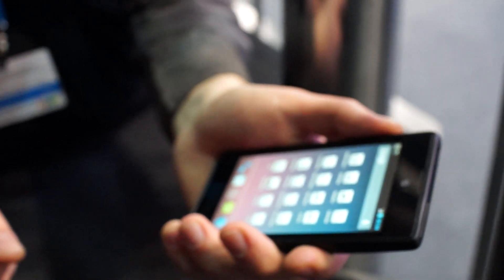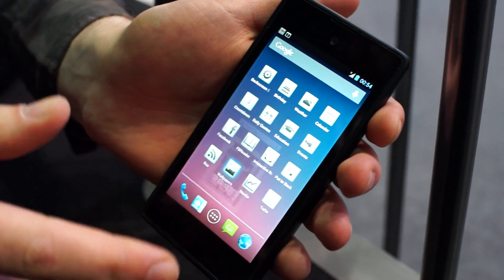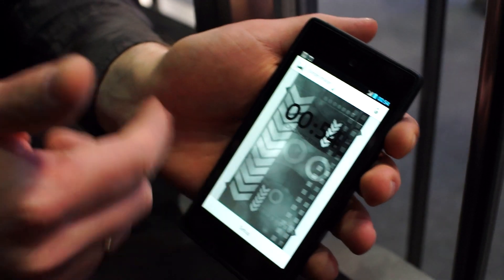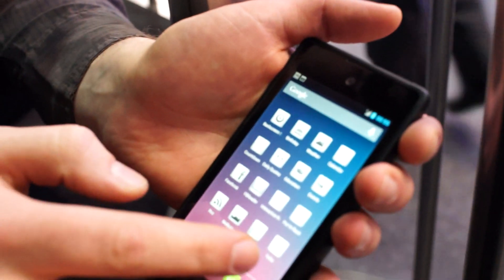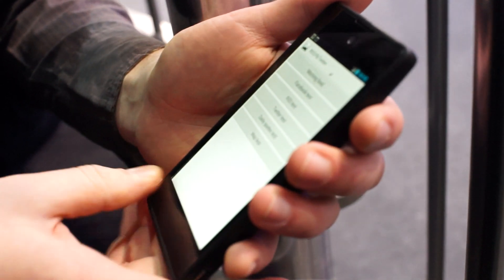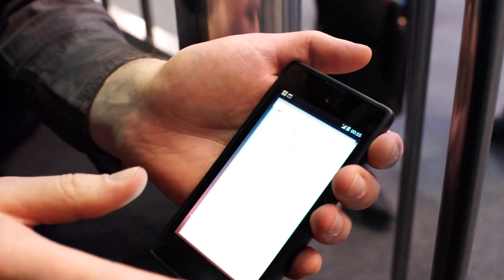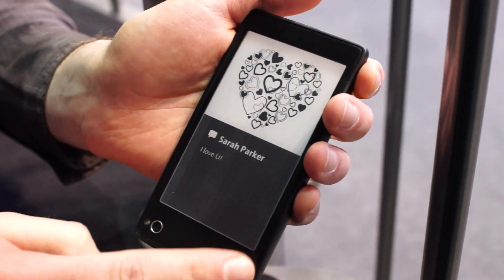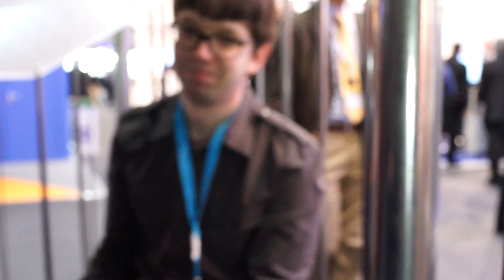Hands-on: YotaPhone (MWC 2013)